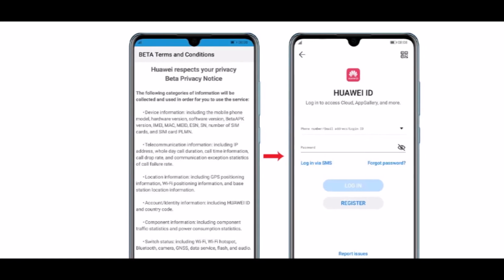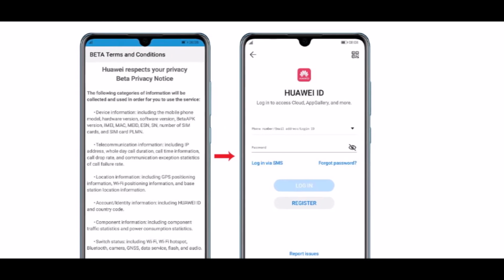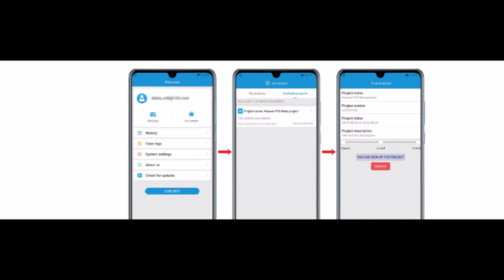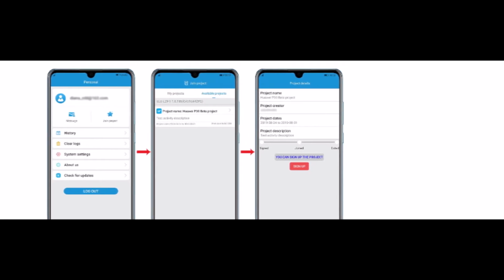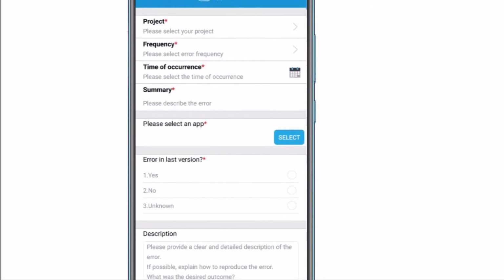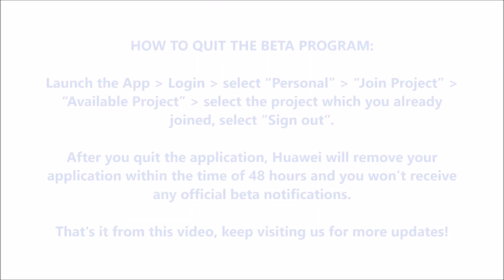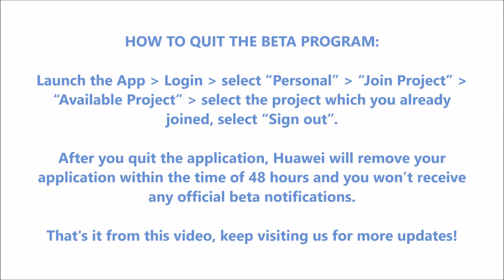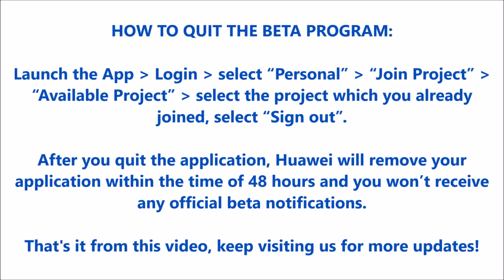How To Sign Up Or Sign Out Of EMUI 10 Beta Program?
Welcome to a new video, today i provided tutorial for you guys that How to sign up or sign out of EMUI 10 Beta program.

I declare that all slideshow belong me. We do not mean to victimize anybody emotionally.